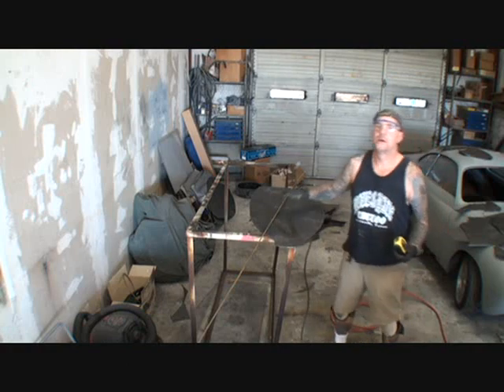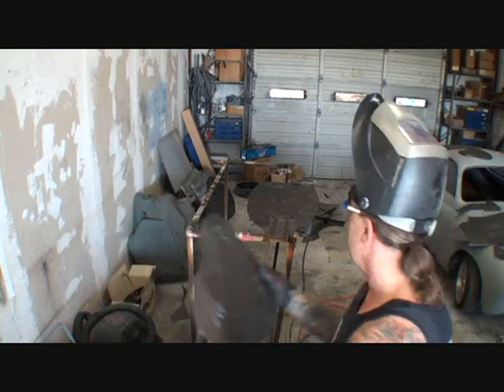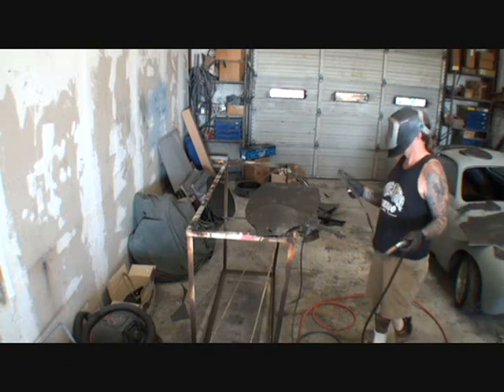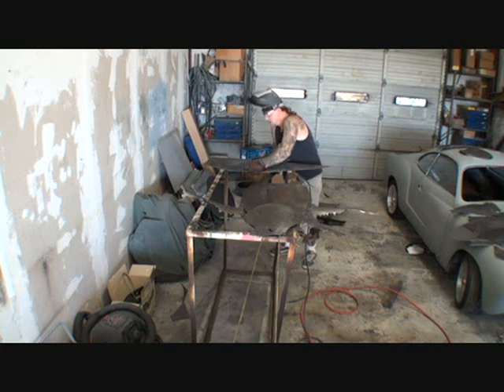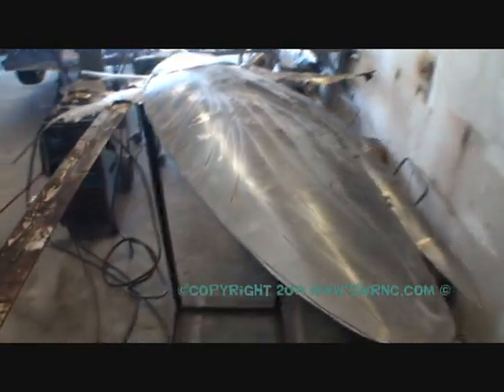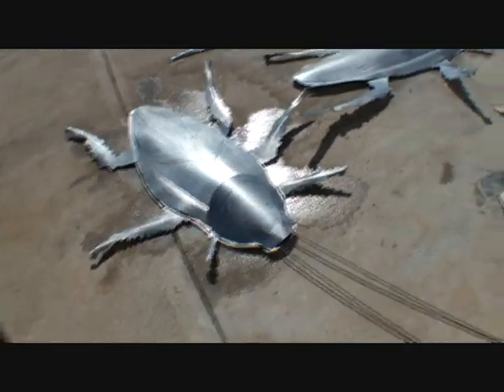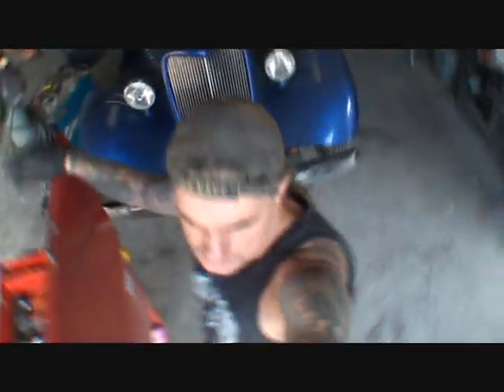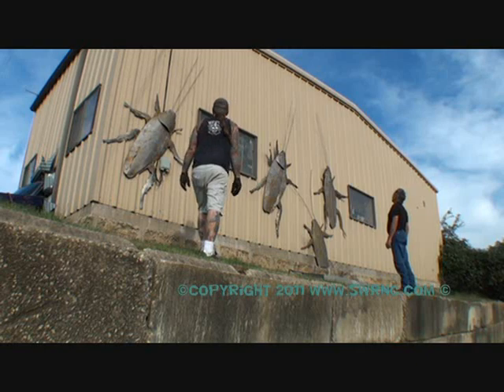Invasion Of "THE GIANT COCKROACHES". Part 2